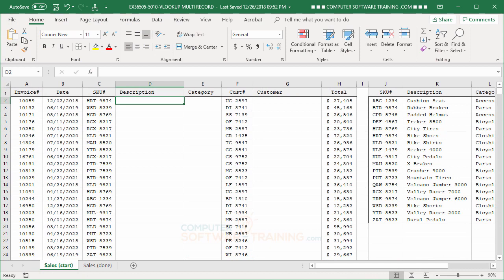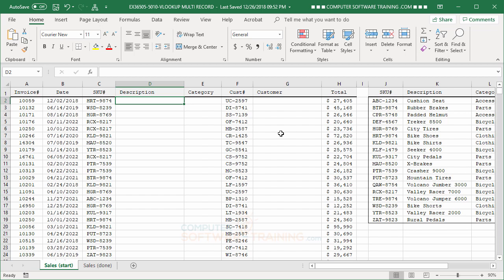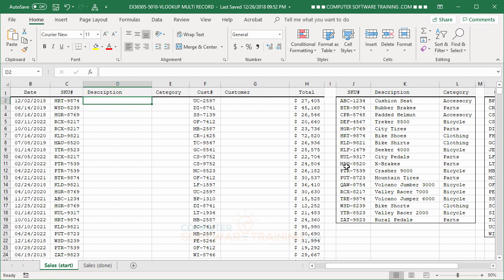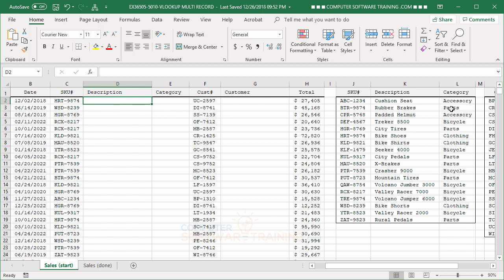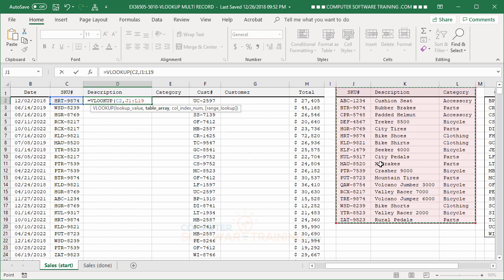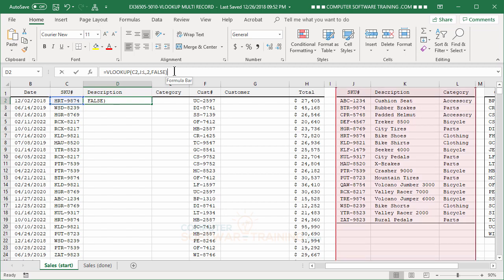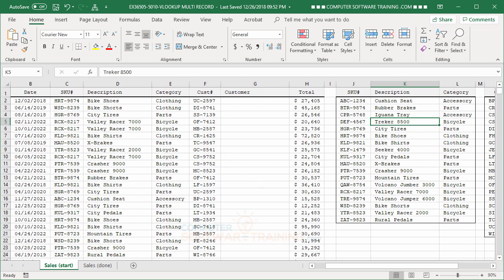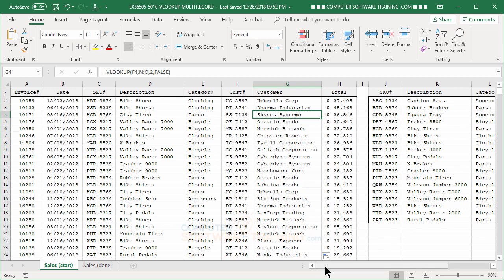EX36505 5010 VLOOKUP MULTI RECORD